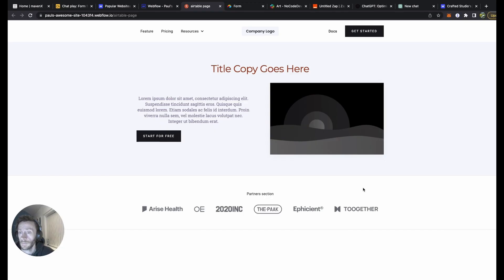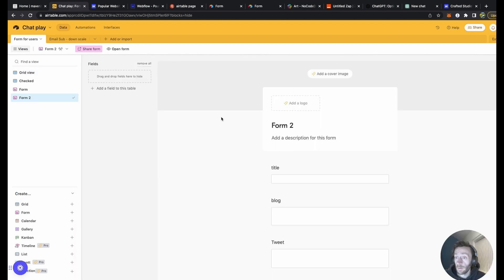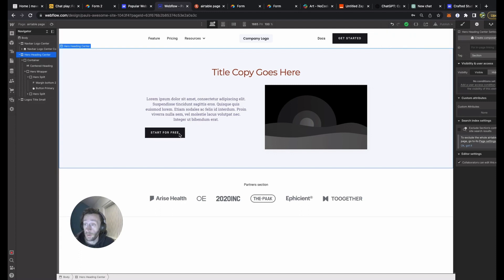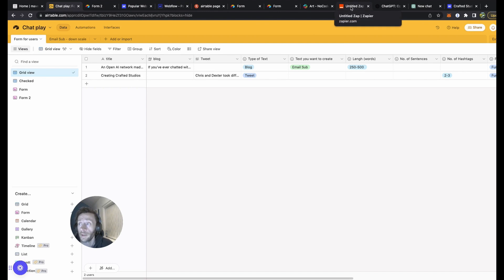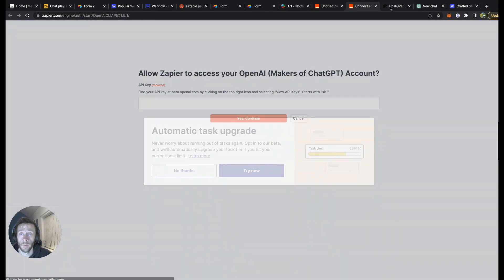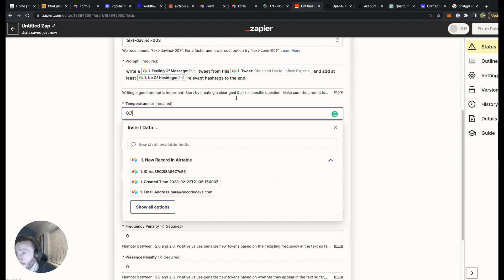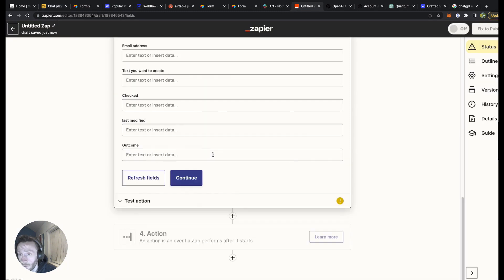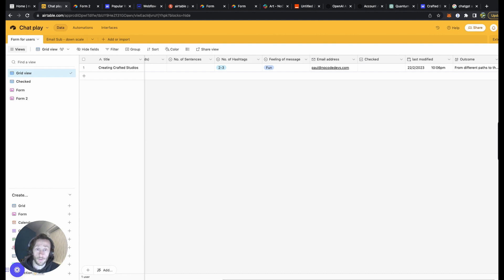Create a Tweet automation tool from your blog post with Chat GPT, Airtable, and Zapier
In this video, @paulharr1983 shows you how to create an automated Tweet creation tool that will create an AI-generated tweet using Open AI's Chat GPT from an airtable form with the help of zapier.